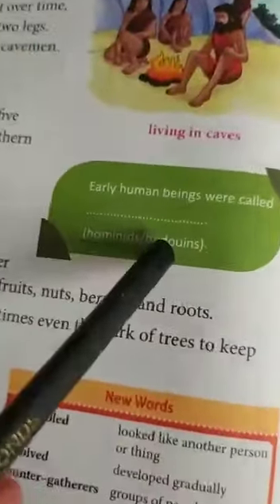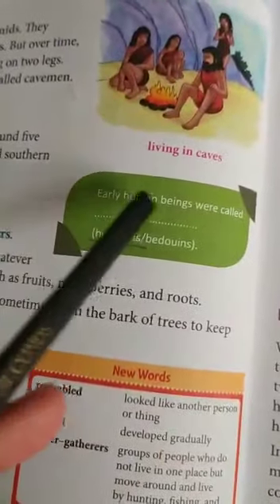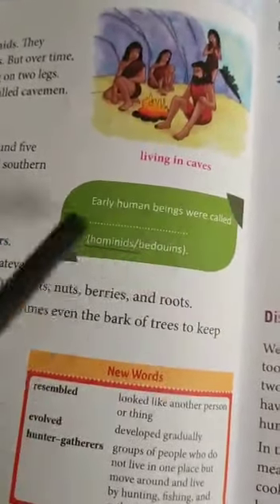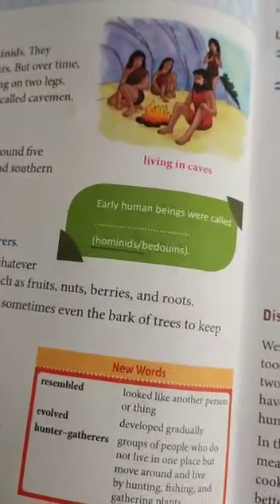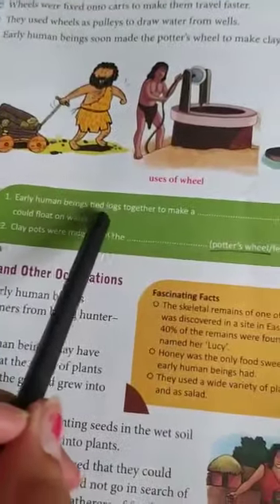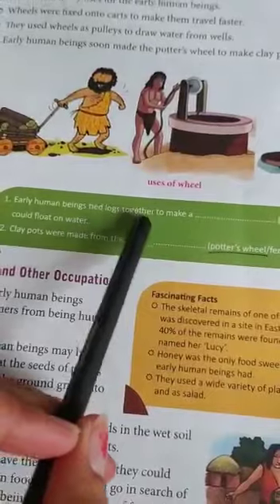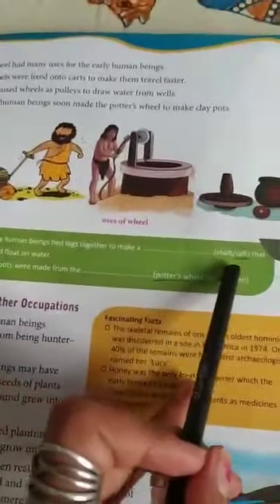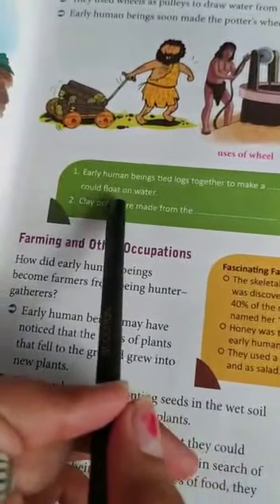LPSRS - Std - 3-A,B / S.S / CH- 1 Early Human Being / Topic - Exercise (05-06-2020)